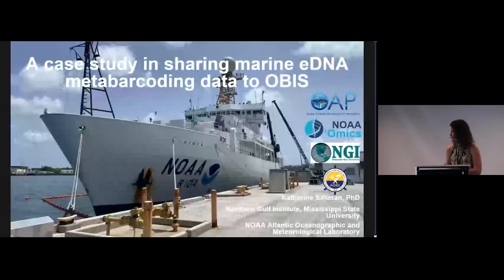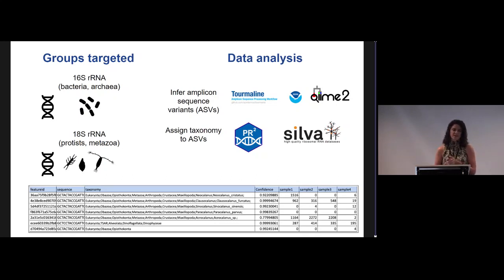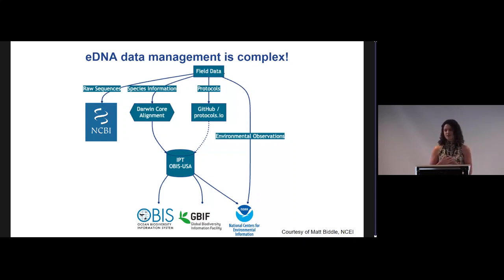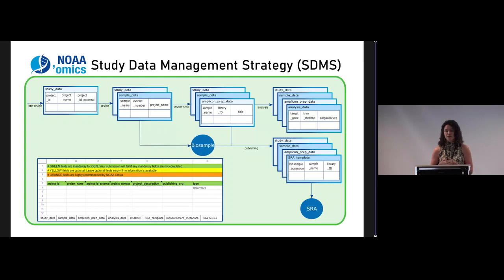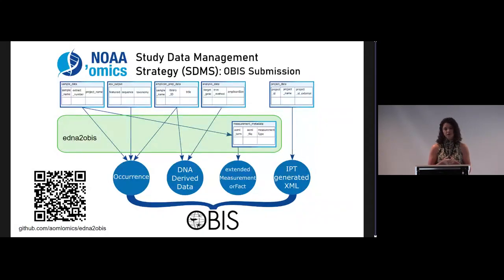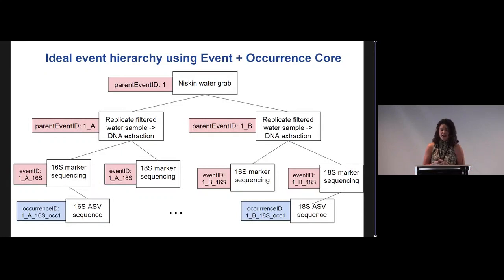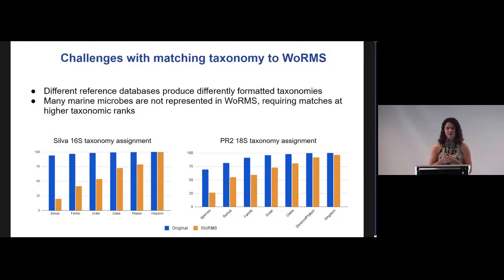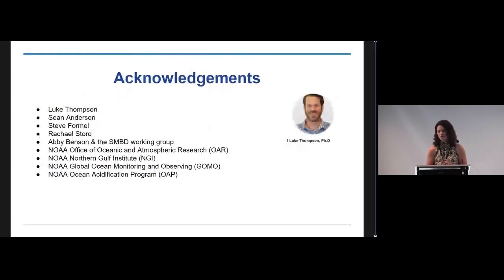SYM08.2.4 A Case Study in Sharing Marine eDNA Metabarcoding Data to OBIS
A Case Study in Sharing Marine eDNA Metabarcoding Data to OBIS. Presented by Katherine Silliman as part of SYM08 Exchange and reuse of environmental DNA and metabarcoding data at the TDWG 2023 Hybrid Annual Conference in Hobart, Tasmania 9–13 October.